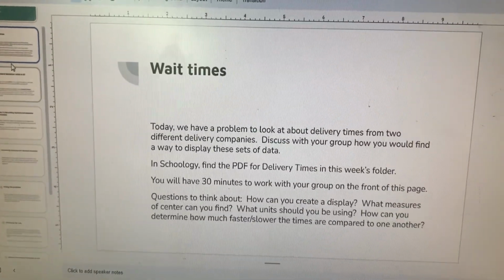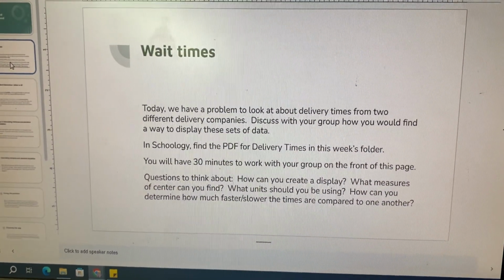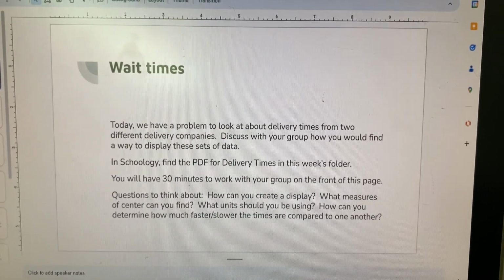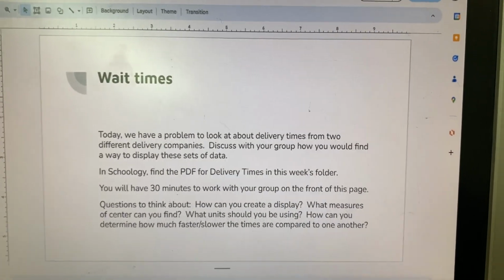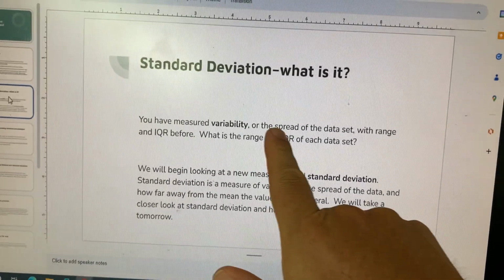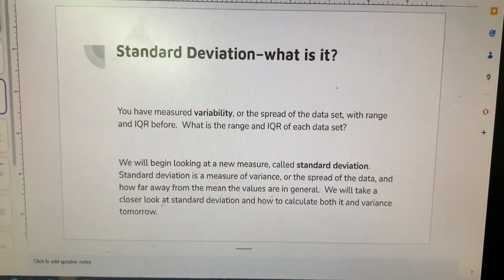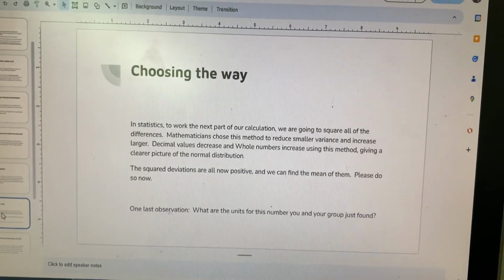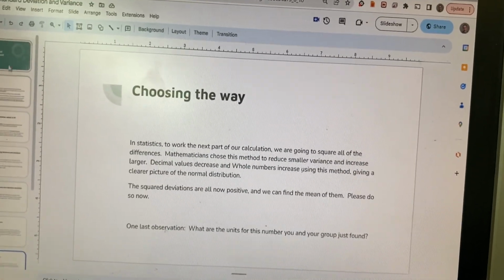Geometry notes for 8/31